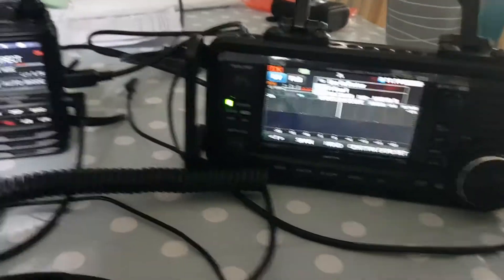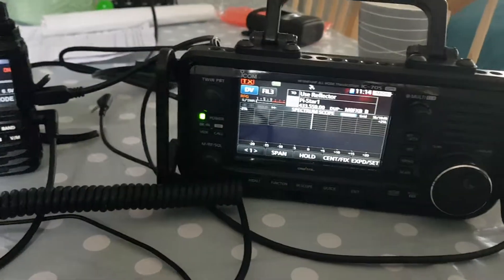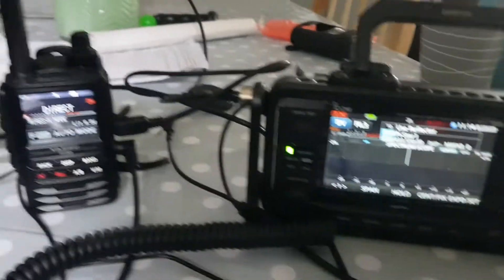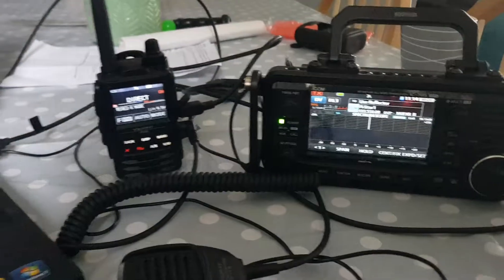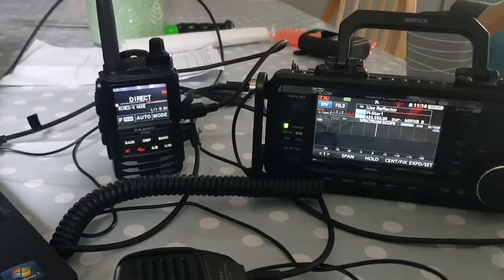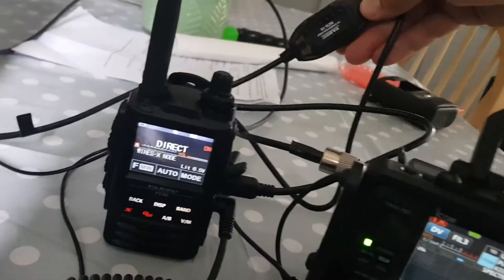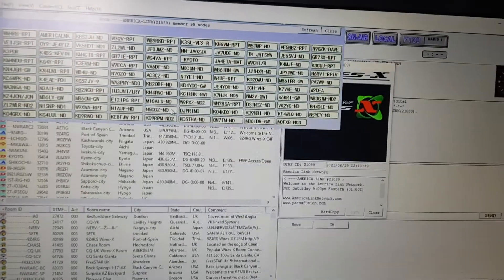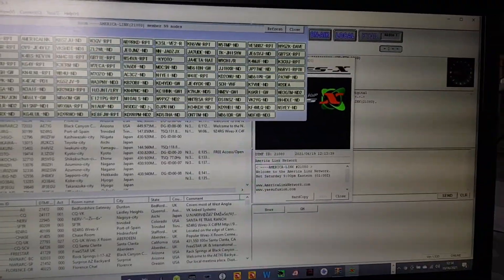FT3d - Icom 705